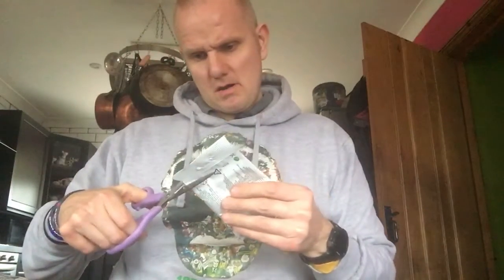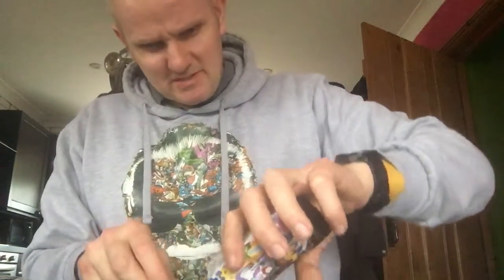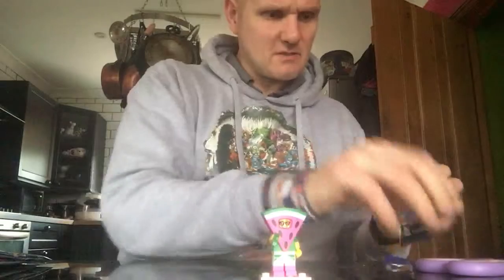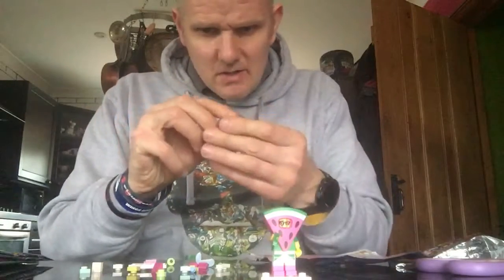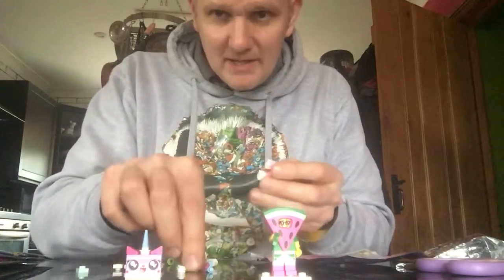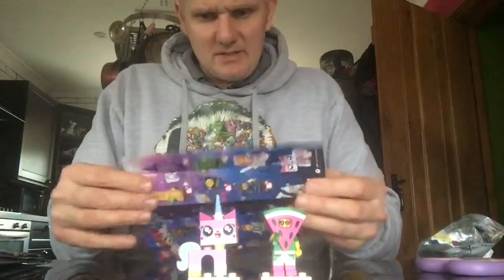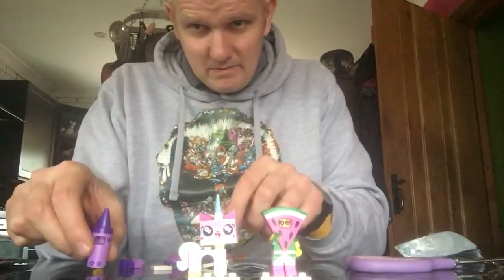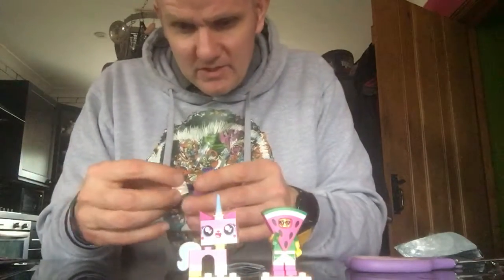Lego Movie 2 blind bags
Opening Lego Movie 2 blind bags part 2